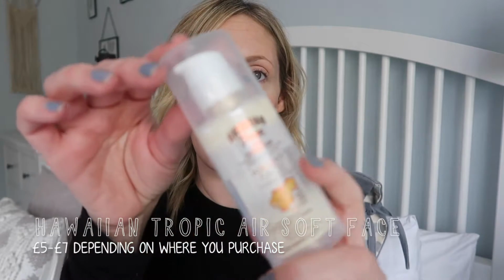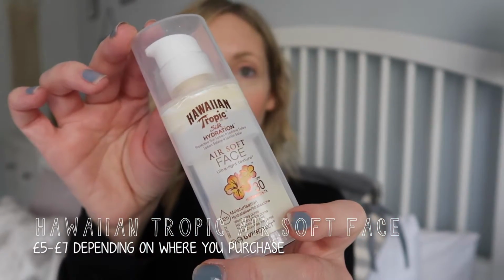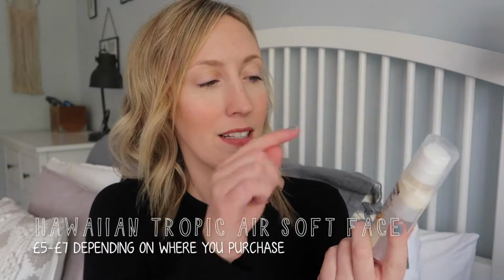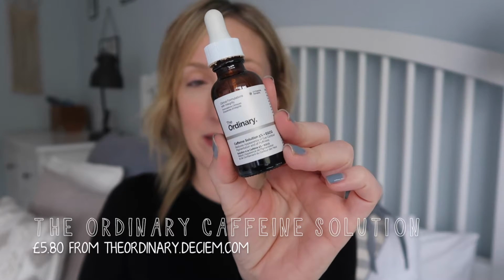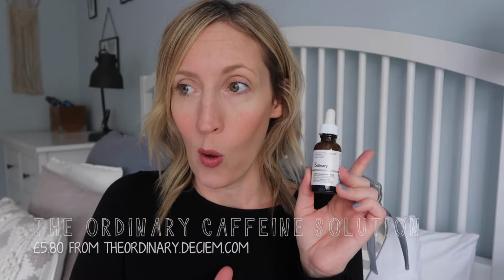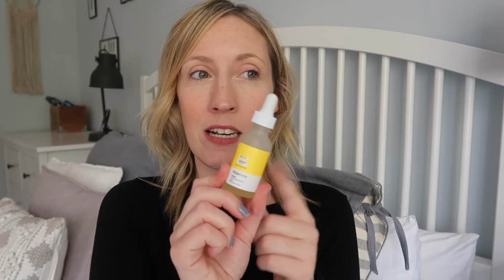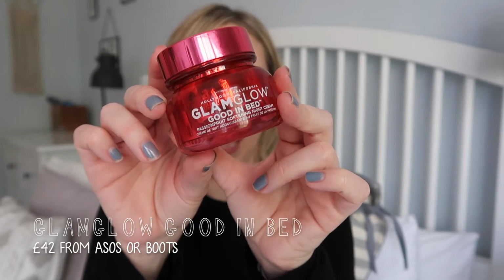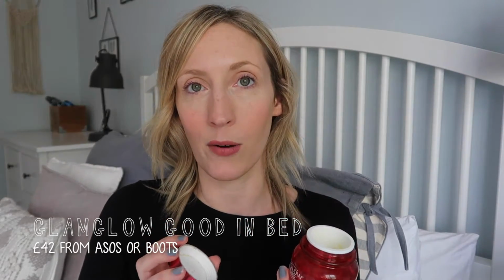Five Skincare Products I LOVE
I love trying out different skincare products, but these are the ones I come back to and use consistently.

Hawaiian Tropic Air Soft Face
The Ordinary Niacinamide and Zinc
The Ordinary Caffeine Solution
Hylamide Glow Radiance Booster
Glamglow Good In Bed

I'm Lucy. I'm the camera woman, director, editor, photographer, and general organiser of all thing around these parts. I also grow babies... that's a pretty special super power!

My long suffering blogger/vlogger/instagram husband is Rich; he is amazingly supportive (and sometimes just about tolerant) of this crazy online world that plays such a big part in our lives.

Together we are parents to our little tribe of kiddos; nine-year-old Dylan, seven-year-old Everly, four-year-old Quinn and two-year-old Wylder... oh and we're parents to two fluffy babies too; Darcy (the black and white cat) and Wentworth (the grey and white one).

It's a total cliche to say it; but my little tribe is my entire world.